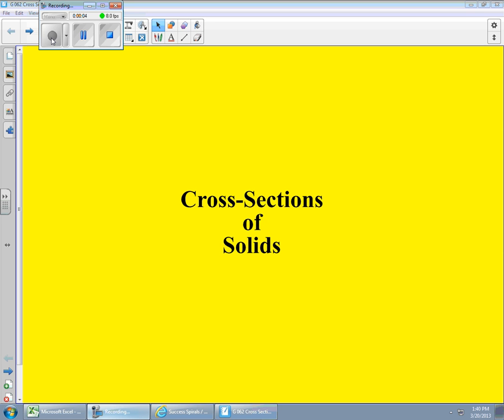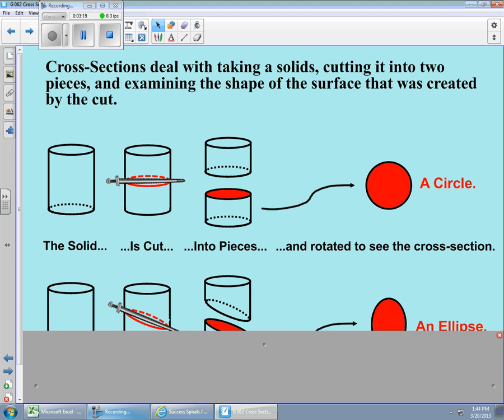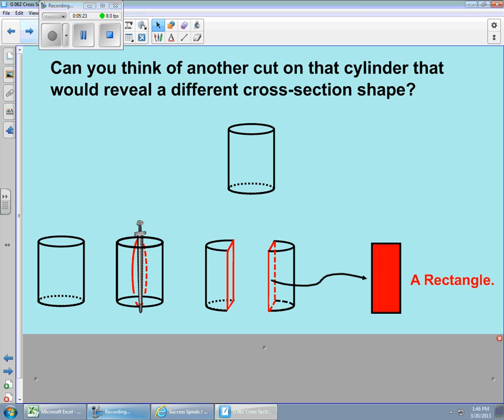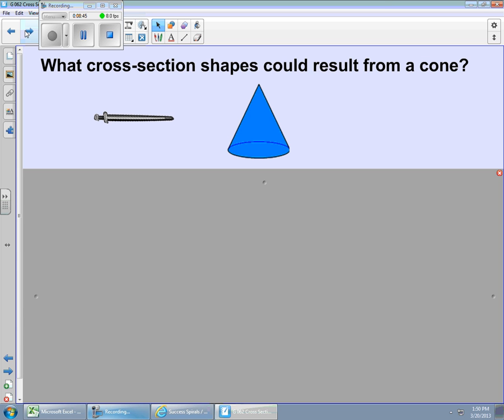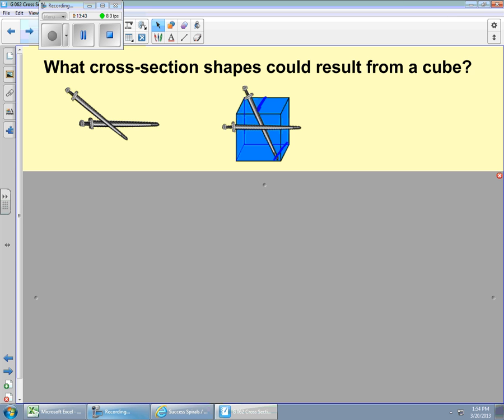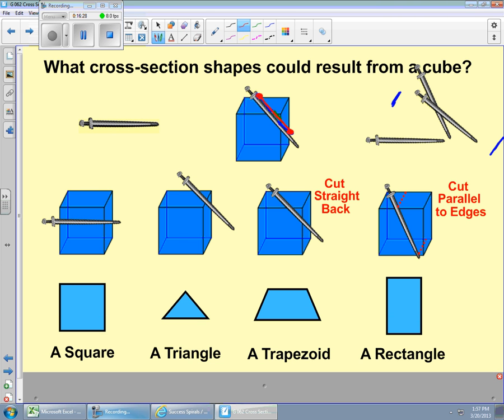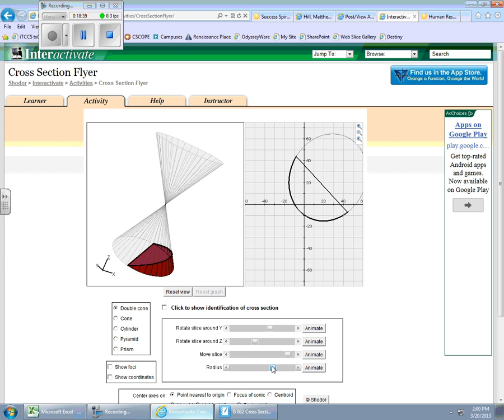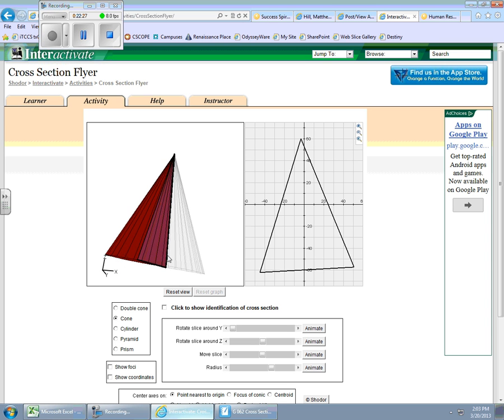3-20-13 G Cross-Sections of Solids